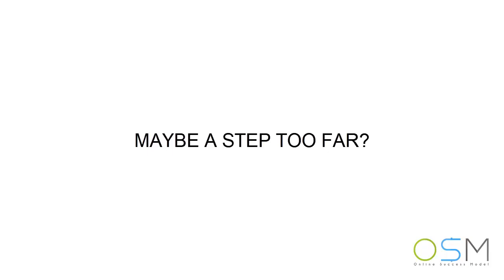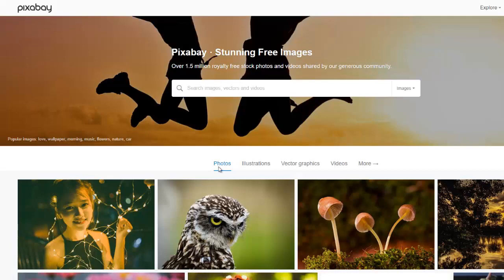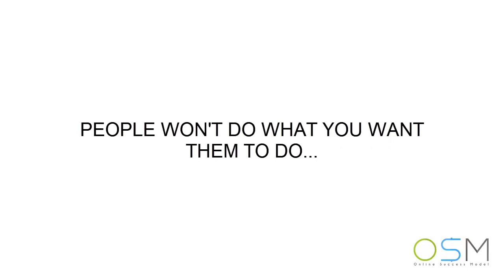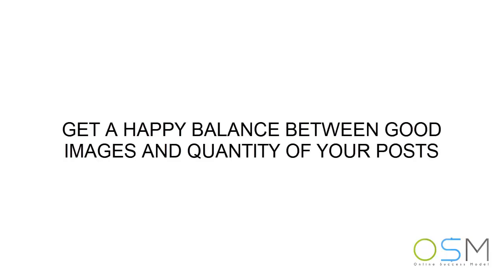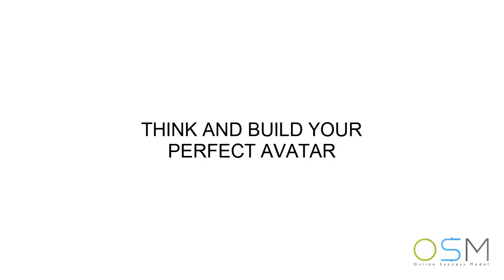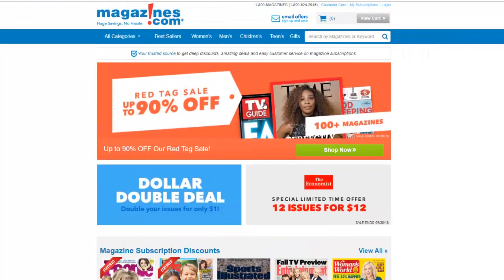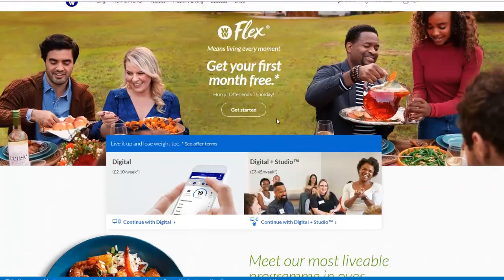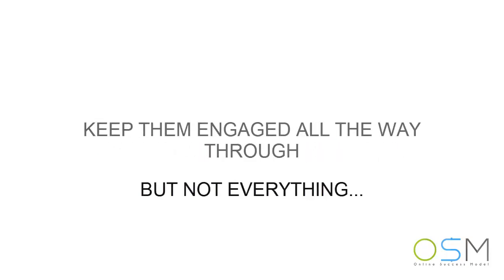Pinterest Training -Quality Is Key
Welcome to online success models social media tutorials.

If You join our youtube messenger you will know when our training videos are live so you don't miss out

The 9 Pinterest training videos will include:

✅ Intro
✅ The Pinterest Platform
✅ Why Quality Is Key
✅ Get People To Do What You Want Them To Do
✅ Visual Virtual Real Estate
✅ What Makes An Attractive Pin
✅ The Anatomy Of An Image
✅ Reverse Engineering Hack
✅ Scheduling Your Pins

We hope this course on Pinterest has helped you and your business to get to the next level, Also keep an eye out for our future training videos.

Also, we have lots of great tips and tricks on affiliate marketing if you would like to learn how i become one of the best affiliates for jvzoo then come and join our social media community.